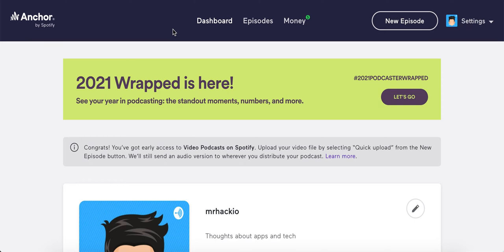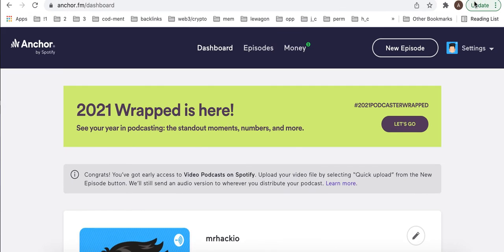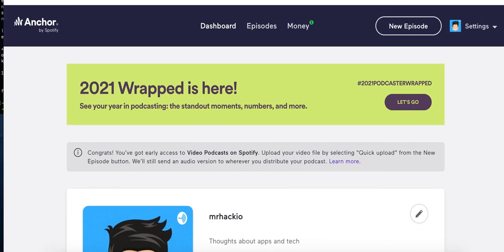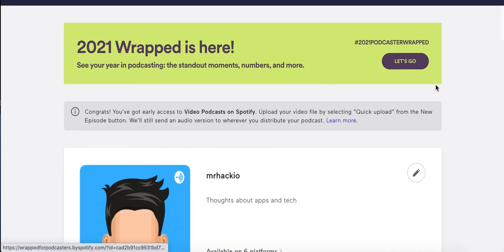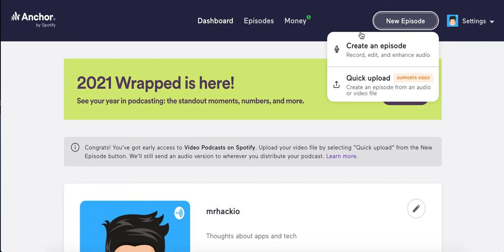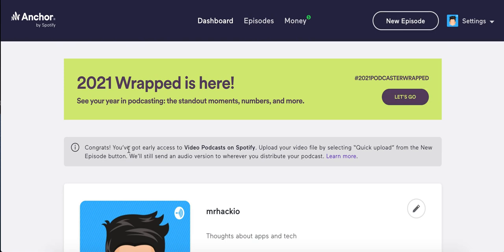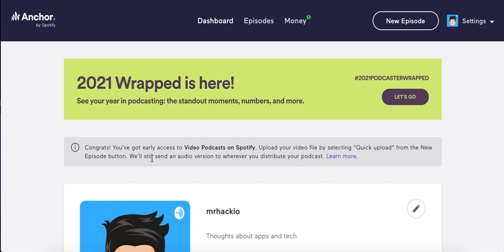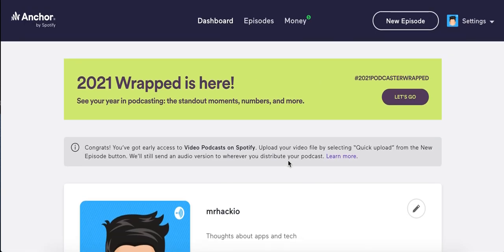How to upload VIDEO PODCASTS to SPOTIFY via Anchor fm?